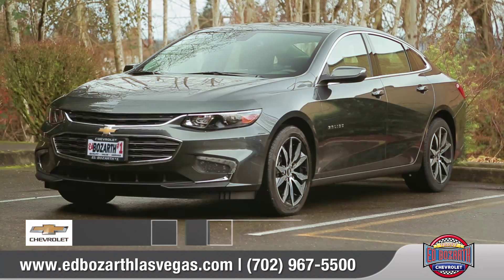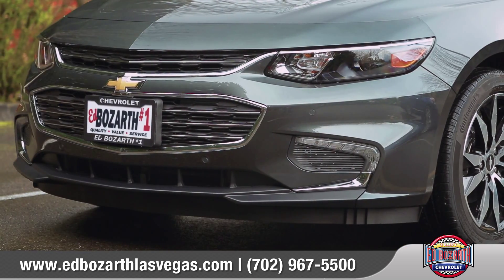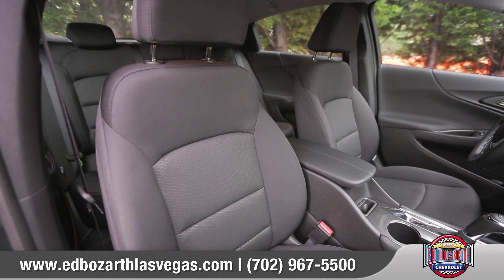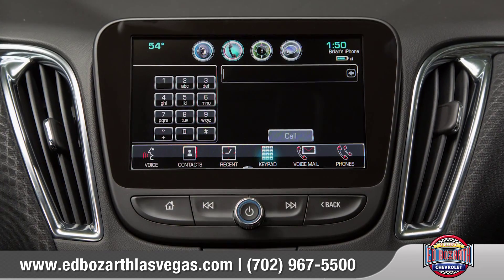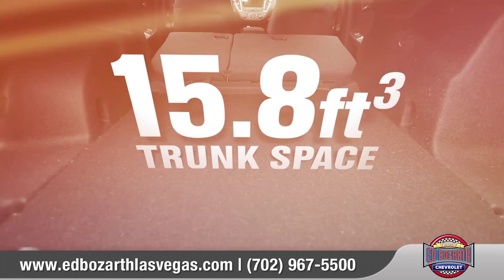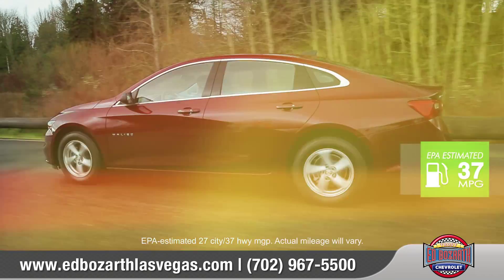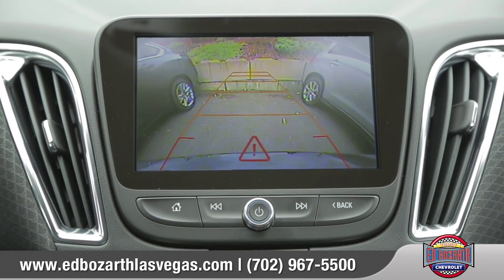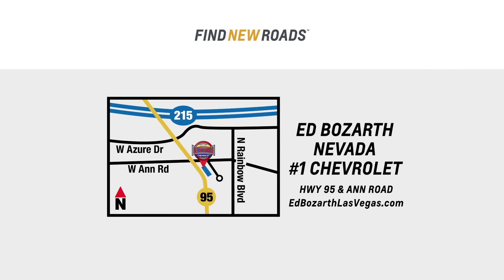2016 Chevy Malibu Car Review | What's Next Media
The 2016 Walk-around Series is the core component to our model video packages and the exact content you need to complete your digital marketing strategy. Customers love this valuable, fast paced content and the quality of this series draws attention.

This video is intended to give the viewer a similar feeling as flipping through the factories product brochure – but in video format and appearing to have been created for them by the dealer featuring the branded video.